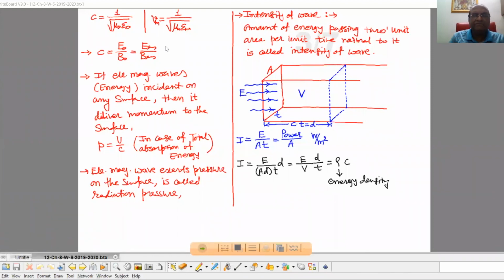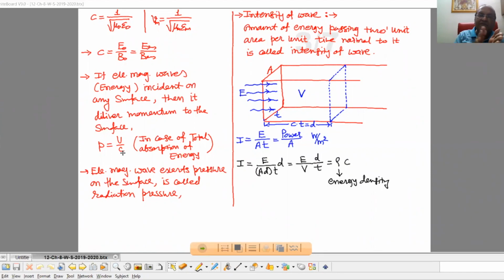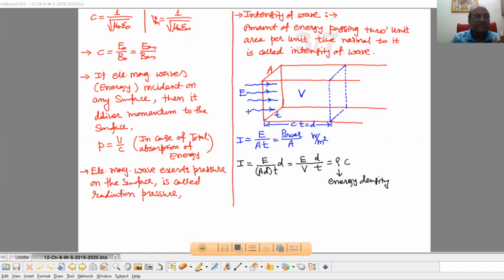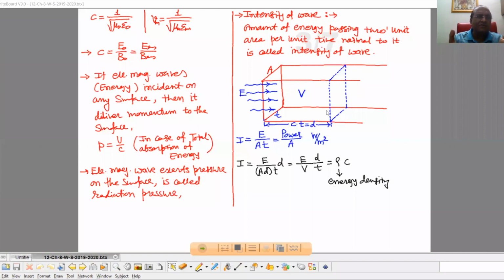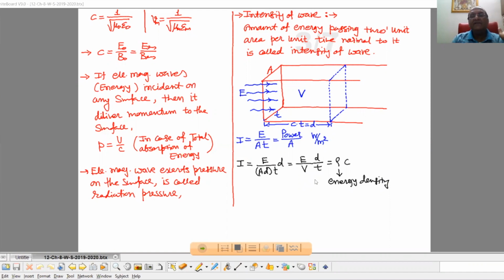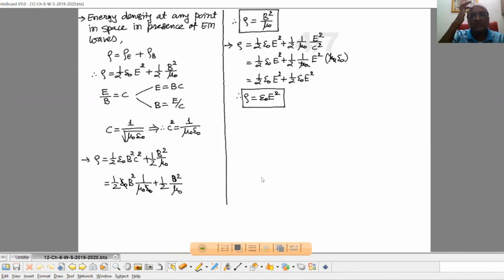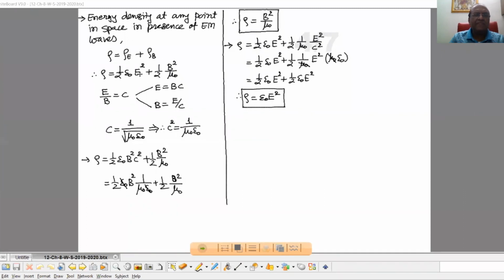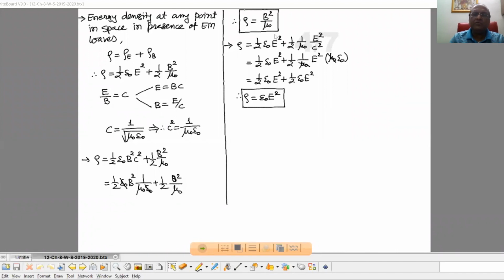Intensity of waves